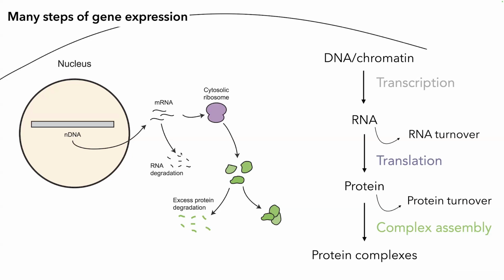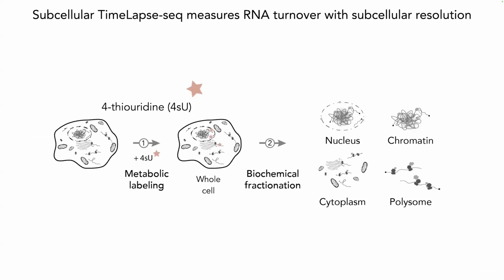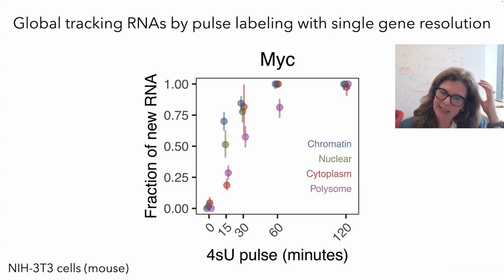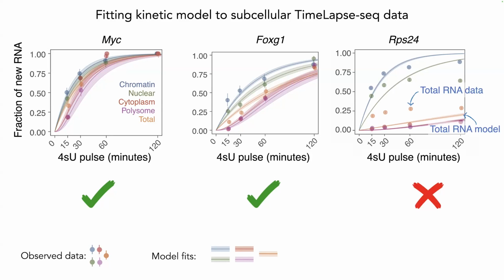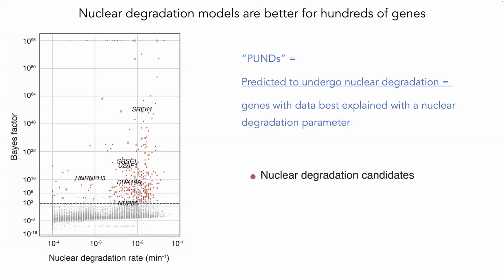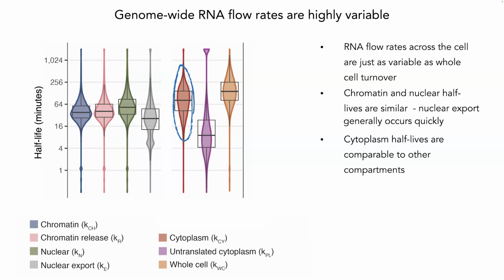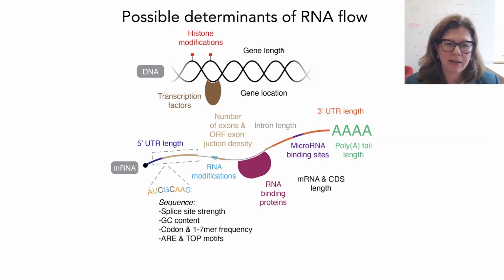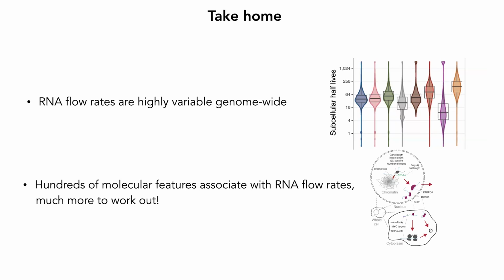The Many Lives of mRNA - Stirling Churchman, PhD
In this presentation, Dr. Stirling Churchman of Harvard Medical School describes the dynamic life cycle of RNA. She reveals how RNA molecules move through the cell, how long they linger in each compartment, and what this tells us about gene regulation and cellular health.
Using metabolic labeling, biochemical fractionation, and computational modeling, Dr. Churchman’s team uncovers surprising insights into RNA kinetics, including the discovery of widespread nuclear degradation in specific gene sets. Learn how RNA flow rates vary across the genome, how machine learning helps identify key regulatory features, and why understanding RNA dynamics is crucial for decoding gene expression and disease mechanisms.

00:00 Introduction
01:12 Monitoring 'RNA flow' with metabolic labeling
07:18 Kinetic modeling of RNA flow
09:59 Nuclear degradation models
12:23 Variability of genome-wide RNA flow rates
16:08 Machine learning insights
20:43 Questions and answers

The presentation was part of the Open Science Day that was hosted at the Washington University in St. Louis and supported by the National Human Genome Research Institute (NHGRI) and The Jackson Laboratory.